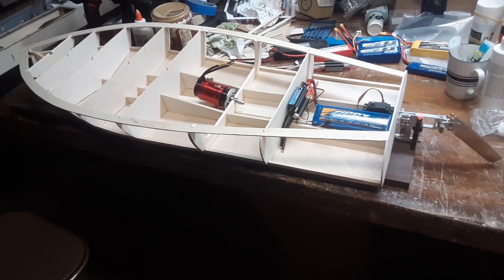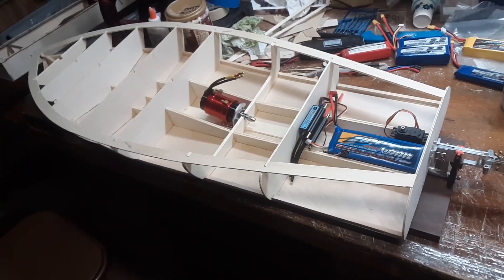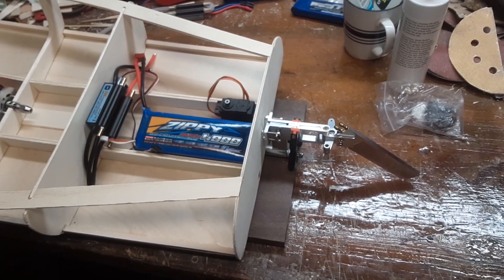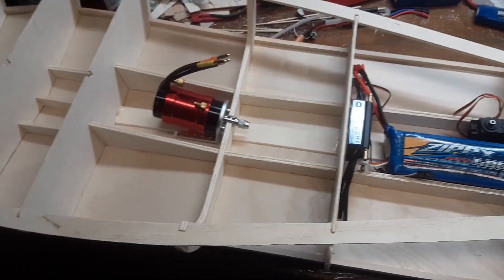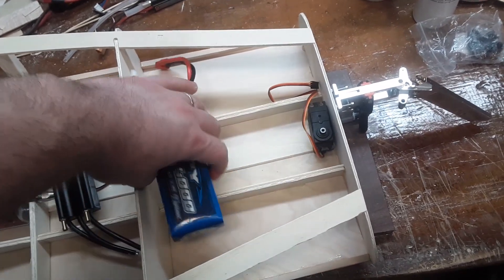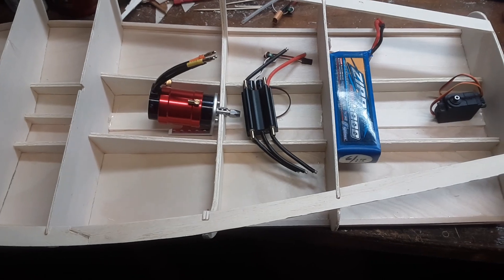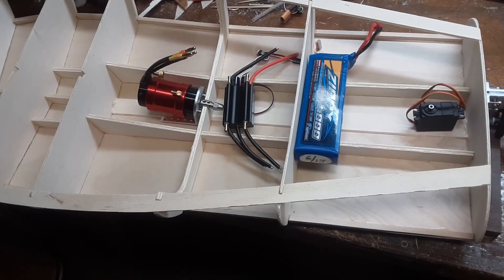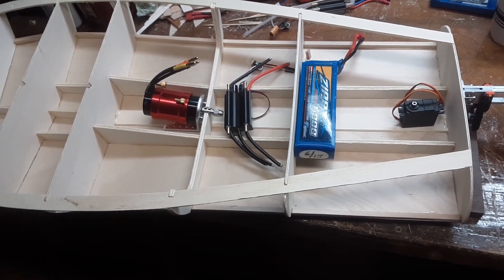Dumas SK Daddle 36" PT1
Got the frames together and bottom skinned. Laying out motor, hardware and electronics. Currently setting up with a surpass hobby 4076 with 2200 KV and 90 amp esc on 4s 14.8 volts running through a 3/16 flex shaft to a strut and rudder combo.